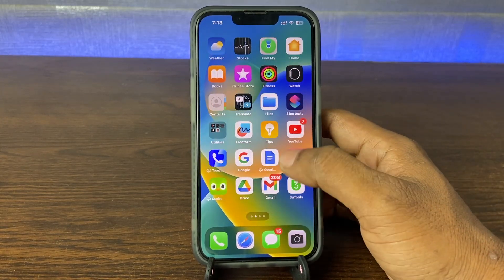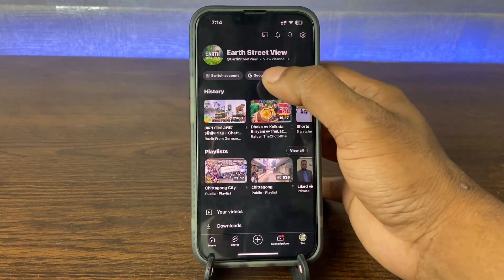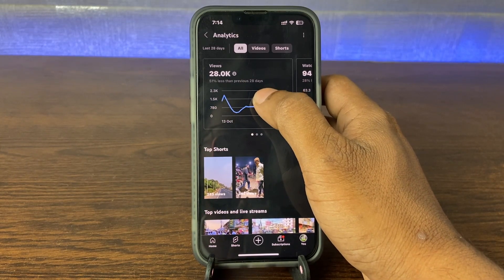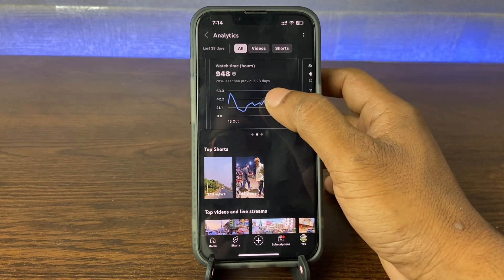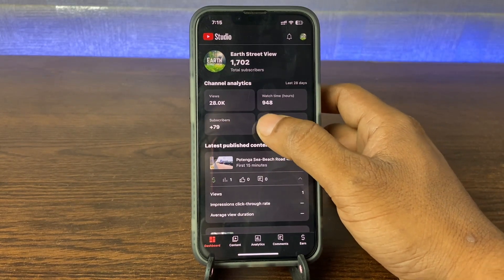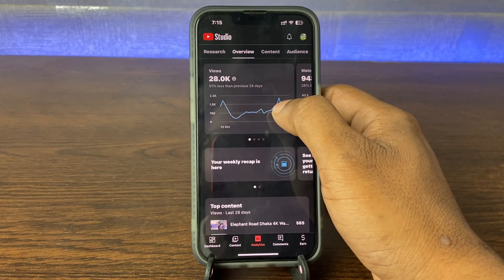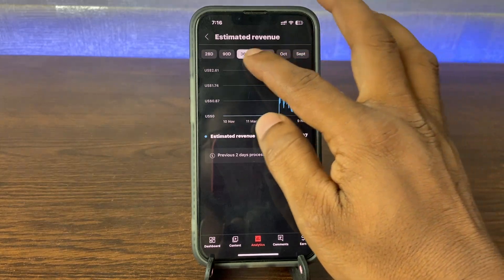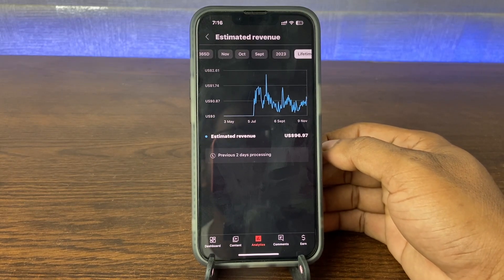How to Check Youtube Earnings on iPhone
In this video i show you how to check Youtube earnings on iPhone